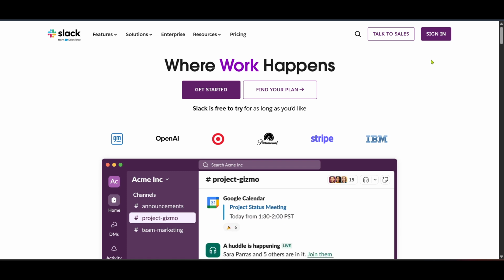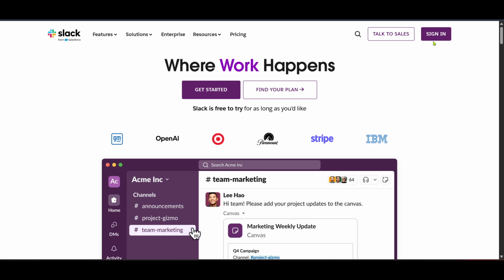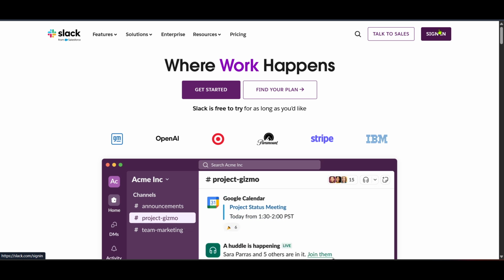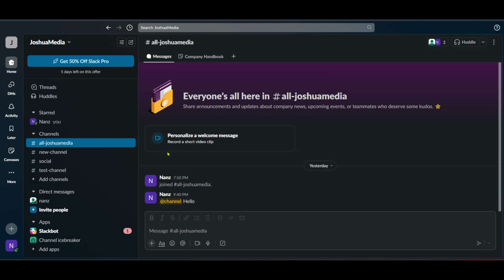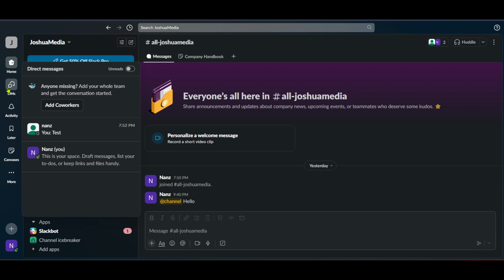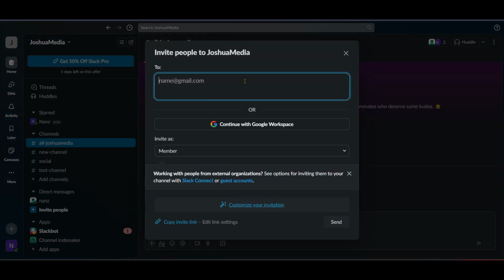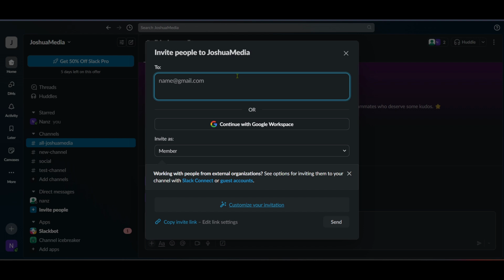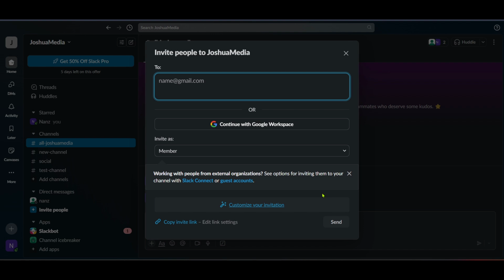How To Create Slack Group (Full 2025 Guide)